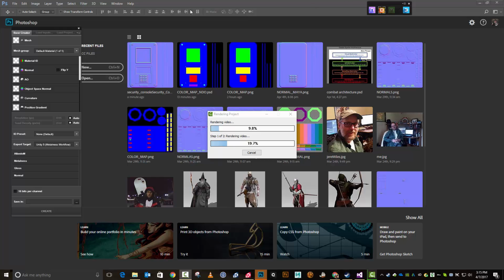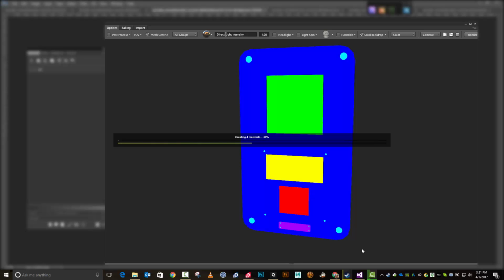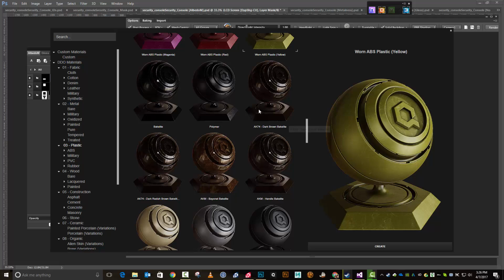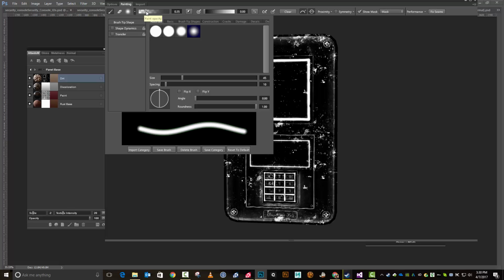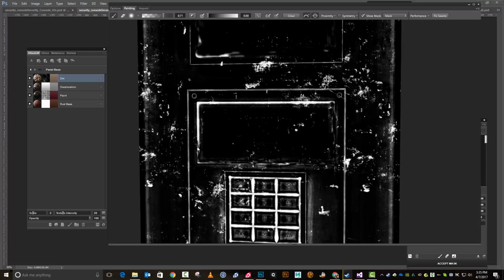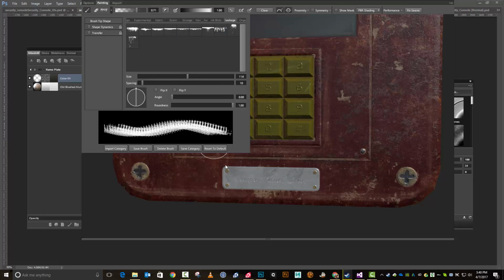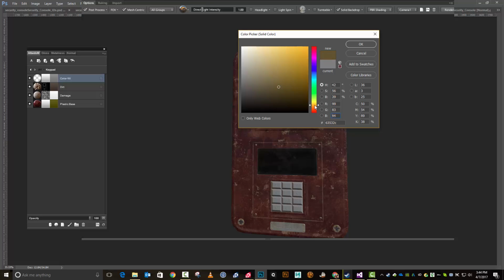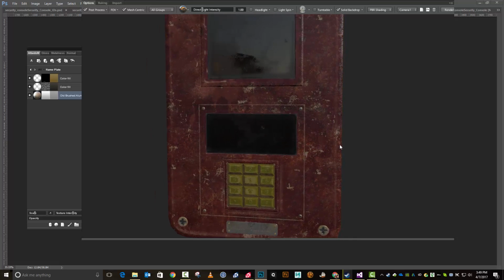Quixel Workflow Part 4 - DDO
In this fourth part of this series we are going to bring all of our stuff into DDO and use the smart material system to through some basic materials on the object then do some editing of the dynamasks to adjust things just a little bit.